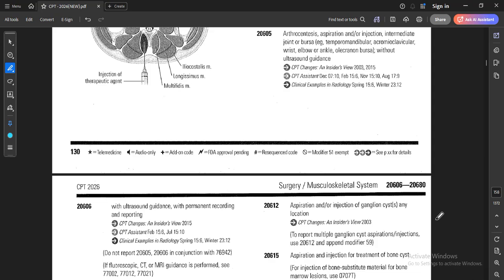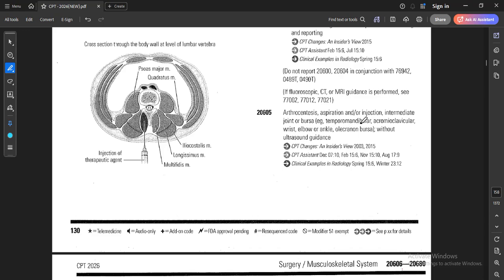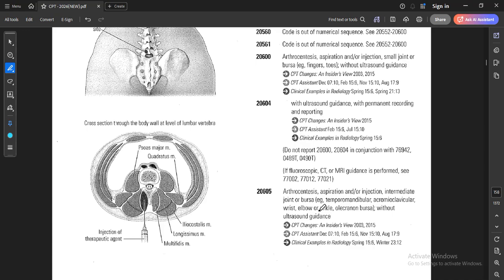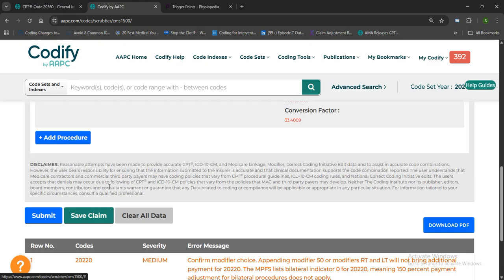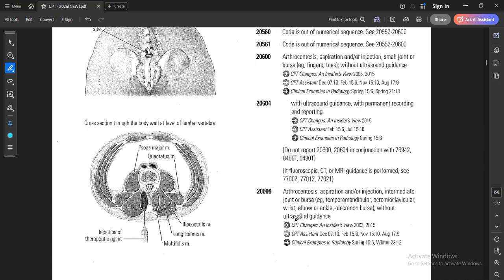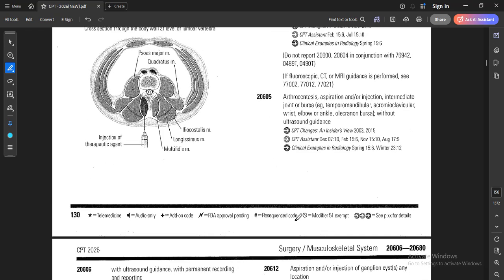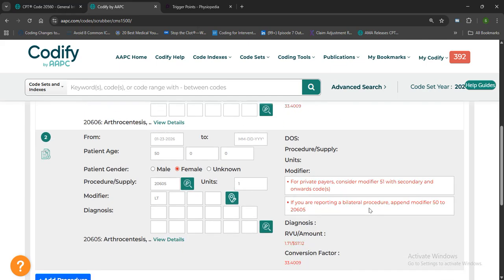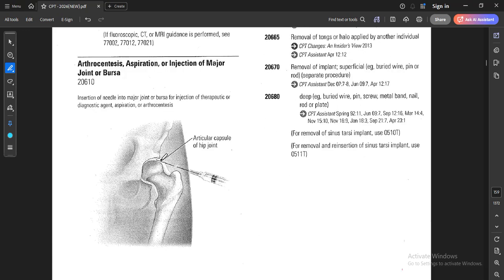Arthrocentesis Tips to BOOST Your Coding Accuracy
Hello coder,

Happy Coding.